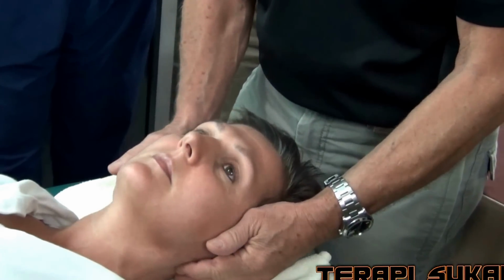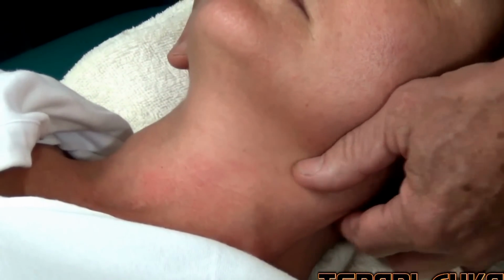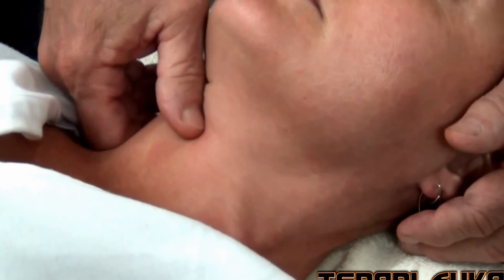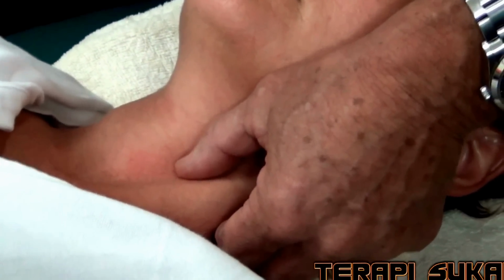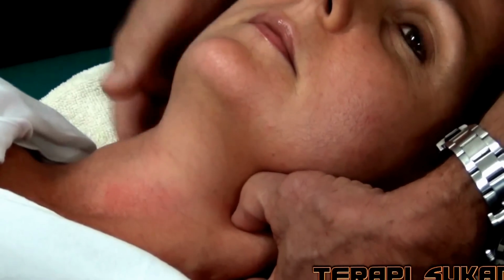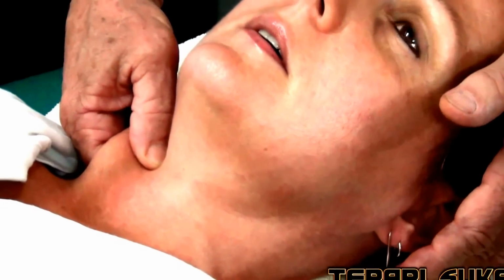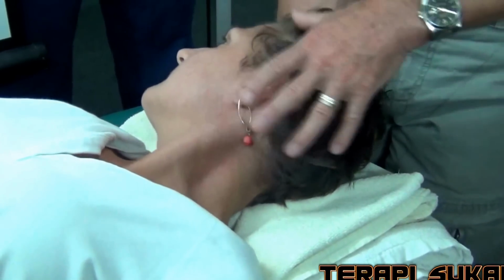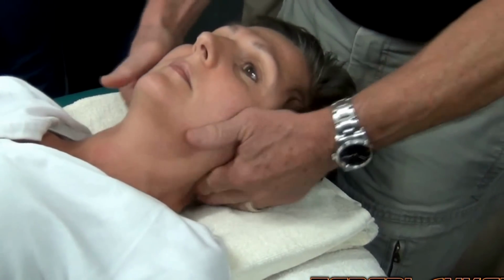Urutan Leher untuk melegakan sakit kepala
Teknik mudah urutan leher bagi menghilang dan melegakan sakit dan pening kepala.
Sesuai juga untuk menghilangkan sakit dan sengal di bahagian rahang dan sekitar belakang kepala.